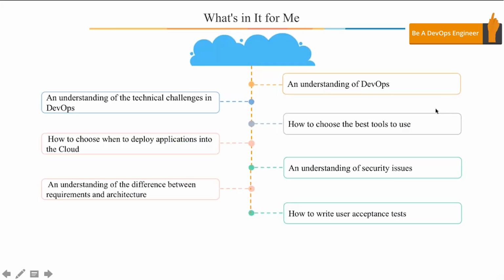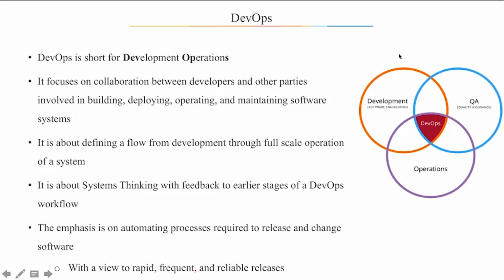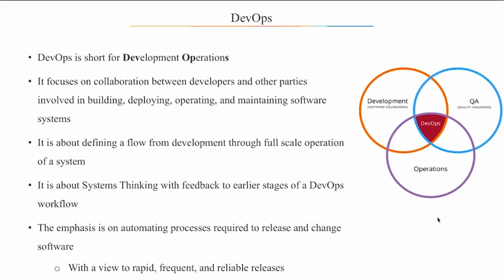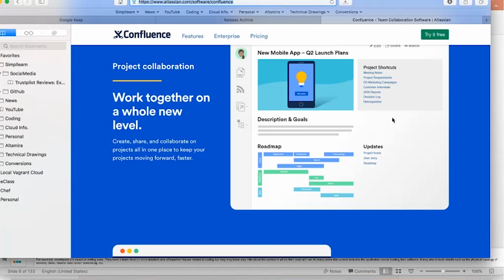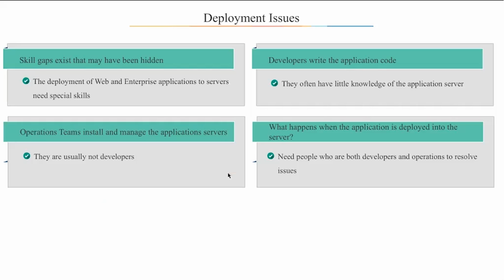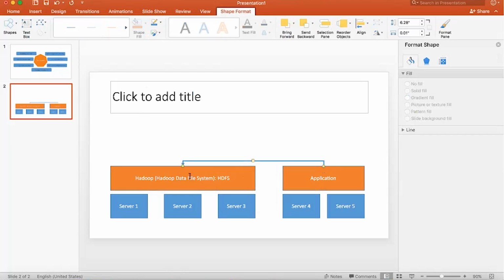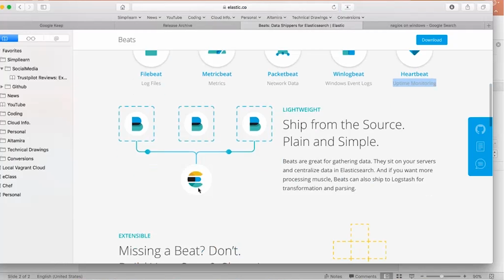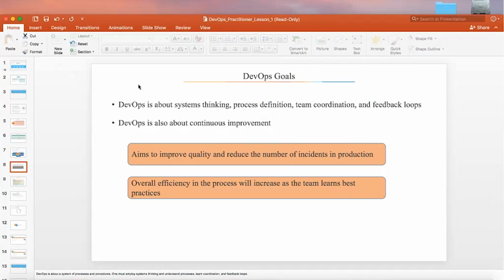DevOps Tutorial | DevOps Tutorial For Beginners | DevOps Training | DevOps Overview | Simplilearn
This DevOps Tutorial gives and overview of DevOps along with the technical challenges in DevOps, DevOps tools and explain how to write user acceptance tests. This DevOps Tutorial is designed for absolute beginners to help them start their DevOps career.

This DevOps Tutorial explains the topics listed below:
1. What is DevOps / DevOps Introduction
2. DevOps Issues / Deployment Issues
3. How to choose the best tools to use? / DevOps Tools
4. How to choose when to deploy applications into the cloud?
5. An understanding of Security issues
6. An understanding of difference between requirement and architecture
7. How to write user acceptance test.

DevOps is short for Development Operations. It focuses on collaboration between developers and other parties involved in building, deploying, operation, and maintaining software systems. It is about defining a flow from development through scale operation of a system. It is about the systems thinking with feedback to earlier stages of a DevOps workflow.

✅Key features
8X higher interaction in live online classes conducted by industry experts
   - 40+ In-Demand Skills and 15+ Tools

✅Tools Covered
- APACHE ANT
- MAVEN
- Ansible
- CHEF
- Puppet
- SATLTSTACK
- Apache Camel
- Jenkins
- Nagios, etc.